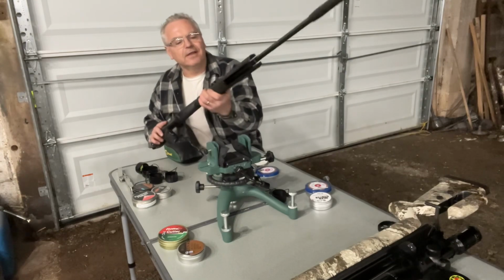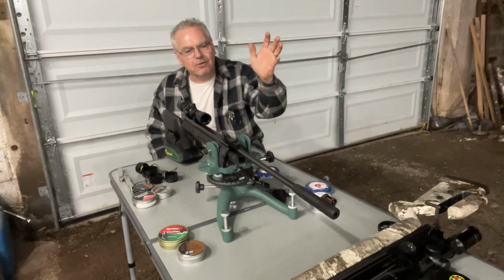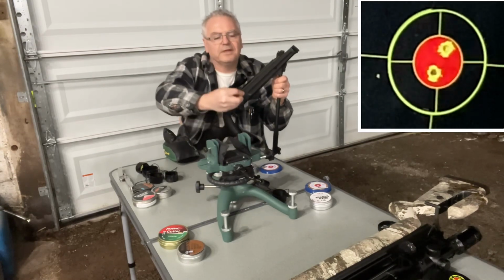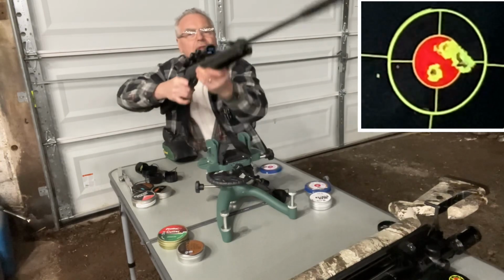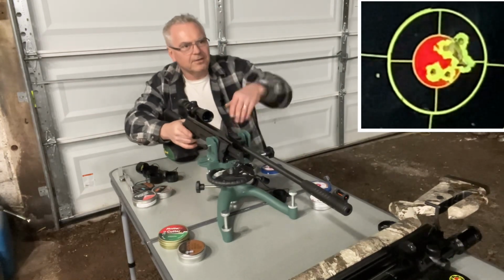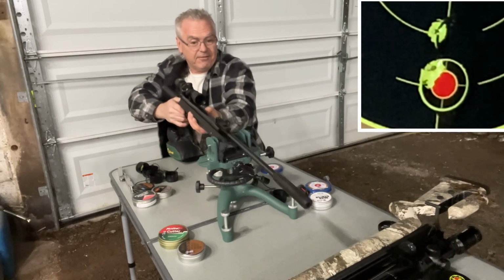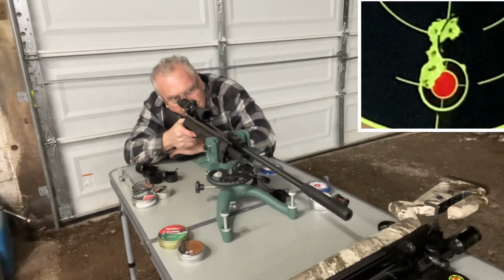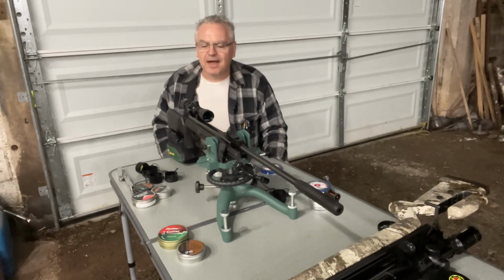Umarex Prymex first range trip. Nitro piston 177 break barrel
Check our this page from Norbert Carter